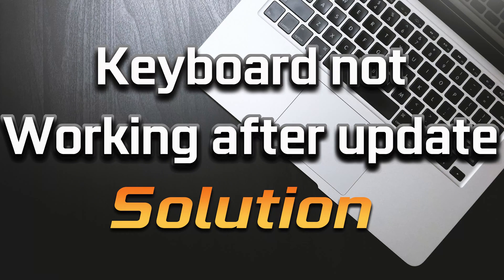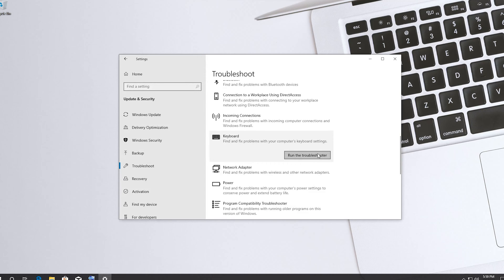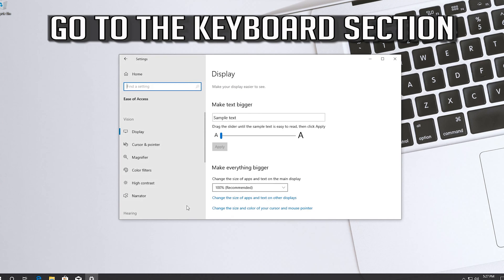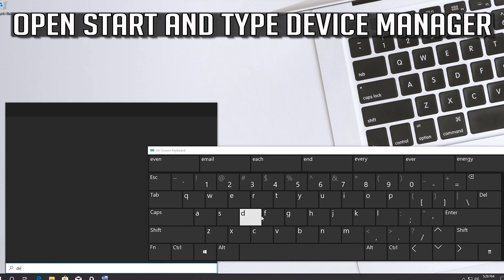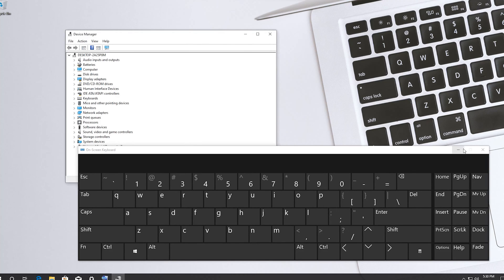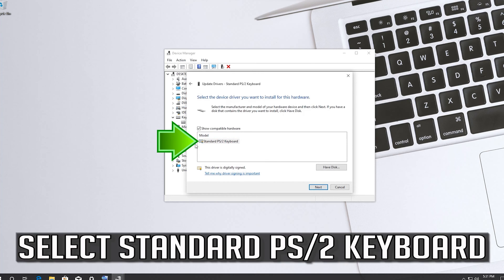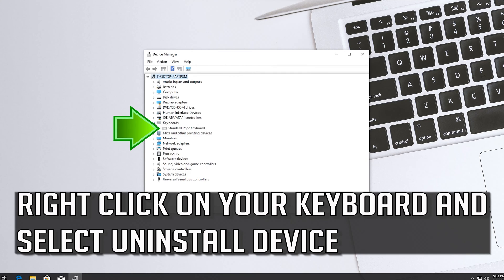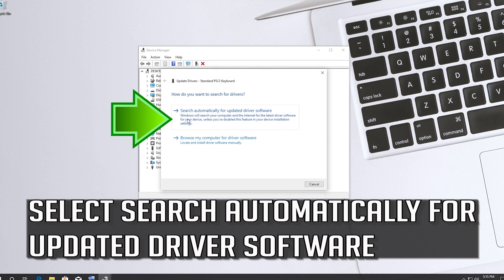FIXED - Keyboard Not Working After Windows Update in Windows 10 [2026]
Recently upgraded to Windows 10 and now your keyboard not working? Don't worry we have listed all the advanced as well as simple techniques to fix your Keyboard.

One of the most annoying issues with Windows 10 is that the keyboard and mouse no longer work after the update to Windows 10.

Issues addressed in this tutorial:
keyboard not working after windows update
keyboard not working after update windows 10